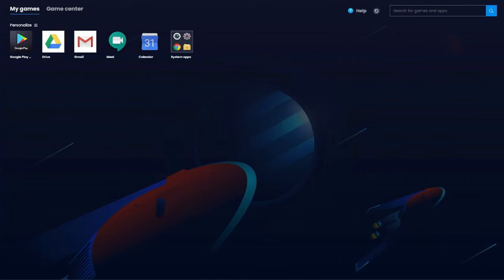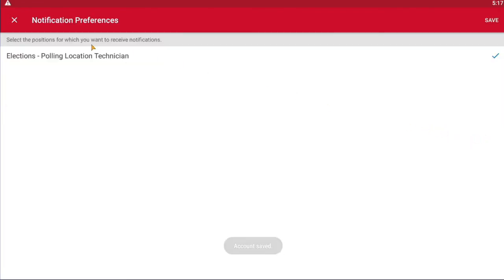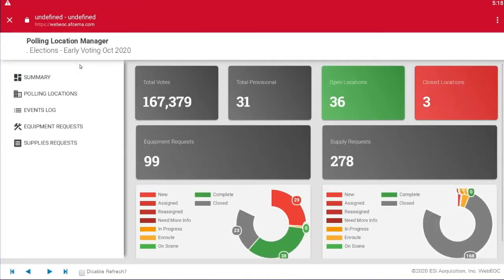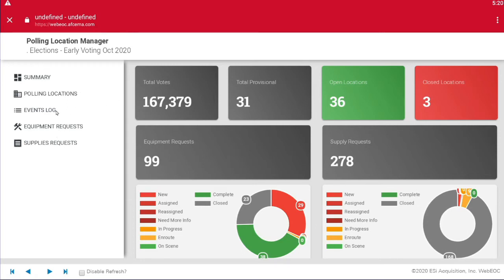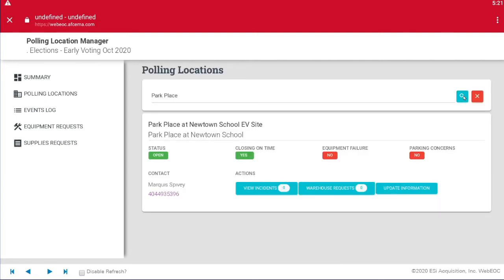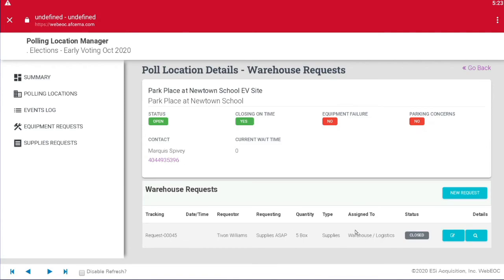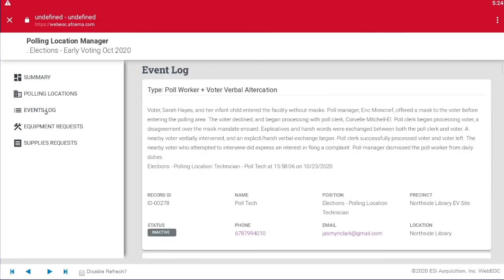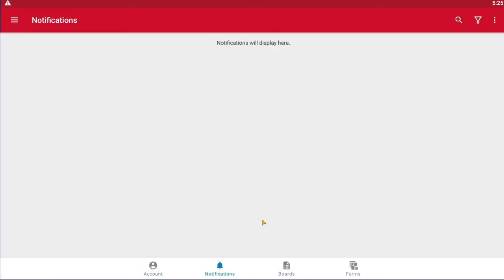Poll Location Manager App Training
This video serves as a training guide for the new poll location manager app on the WebEOC mobile application on Android and iOS for Fulton County Elections response.